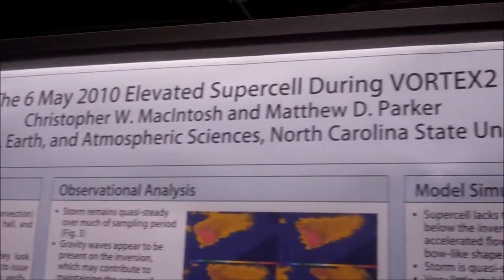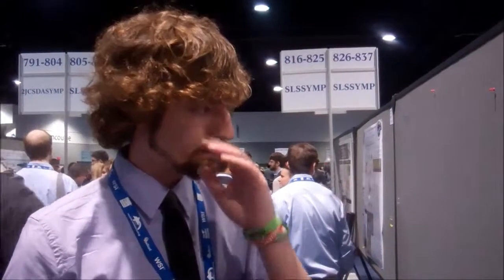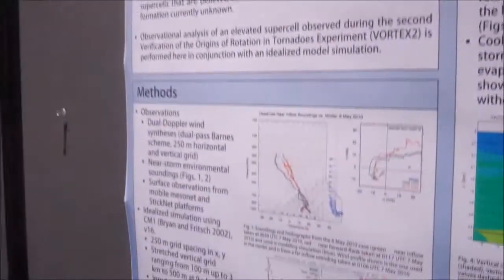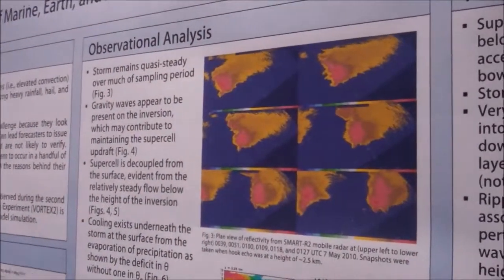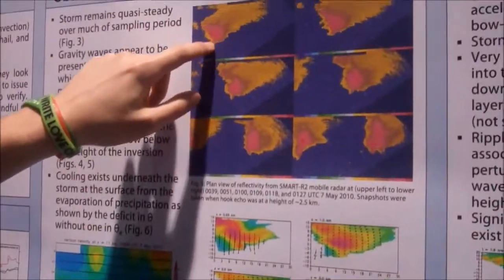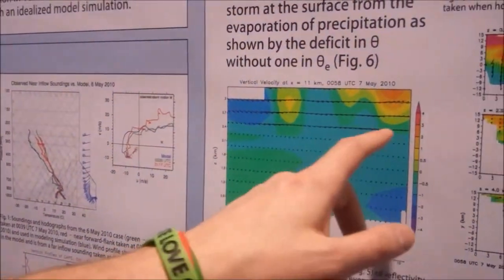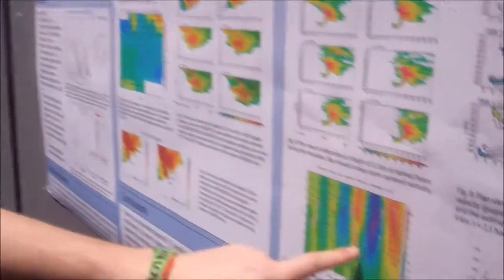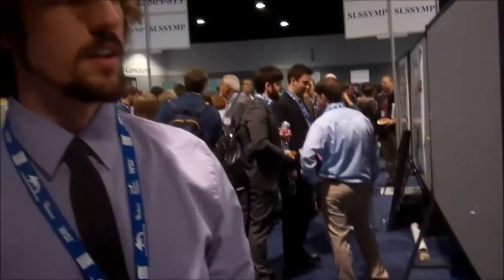The 6 May 2010 Elevated Supercell during VORTEX2